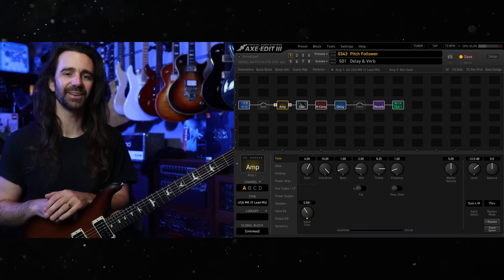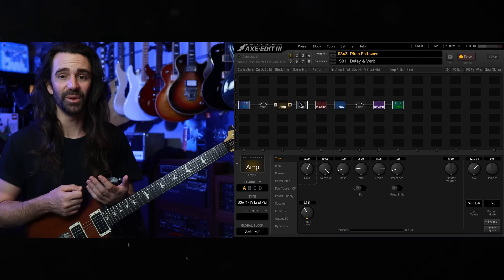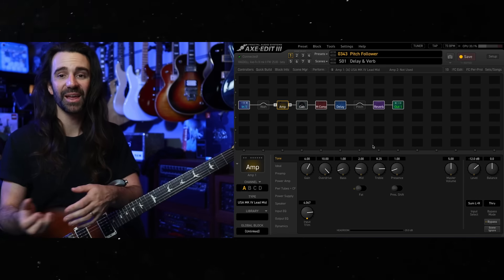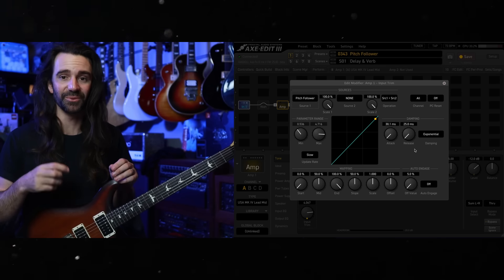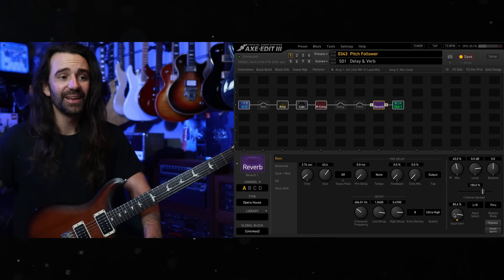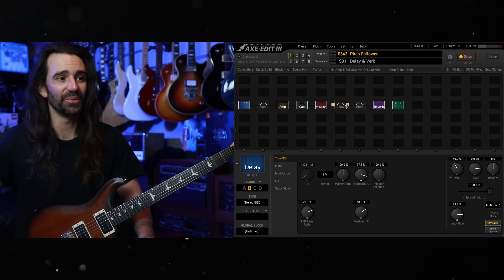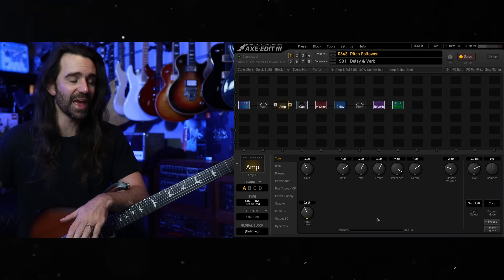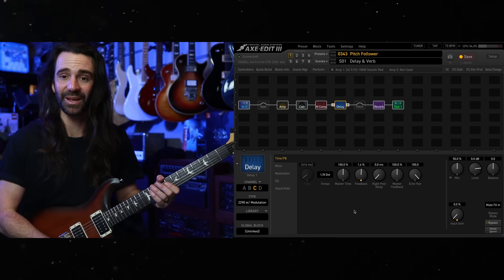My Favourite Fractal Trick (No Other Modeller Can Do This)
Feeling social?